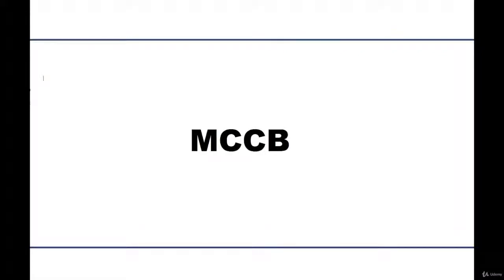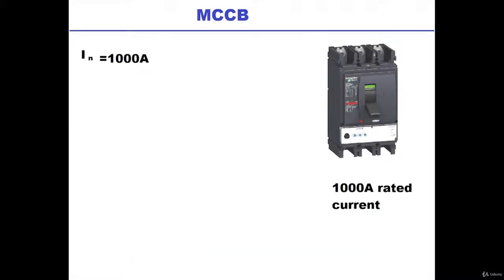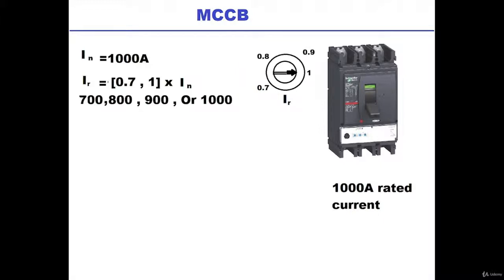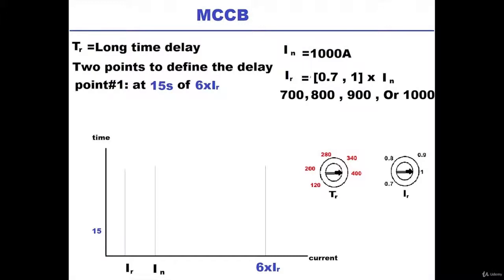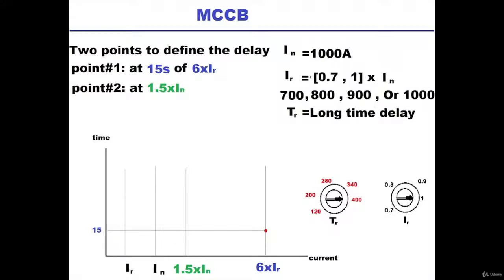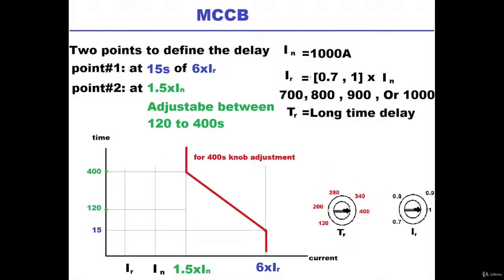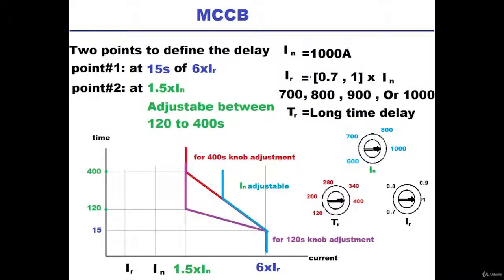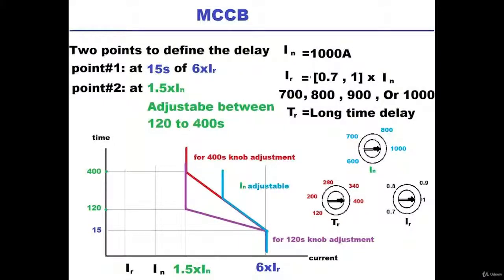8 MCCB # Protection